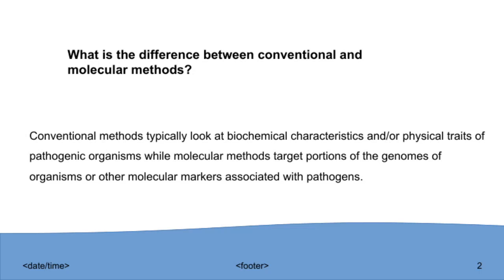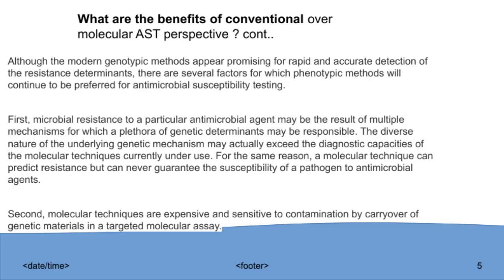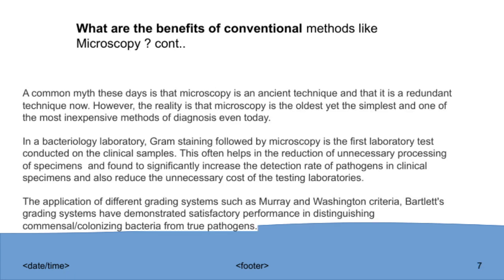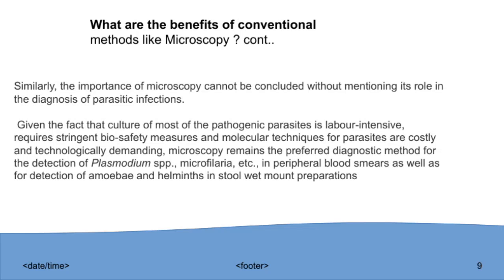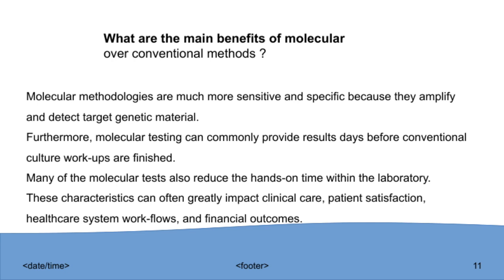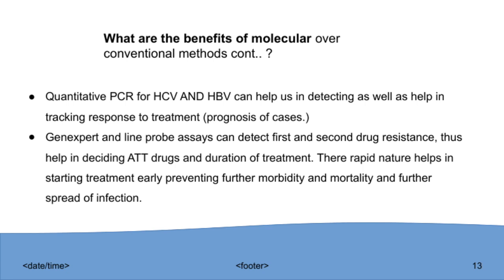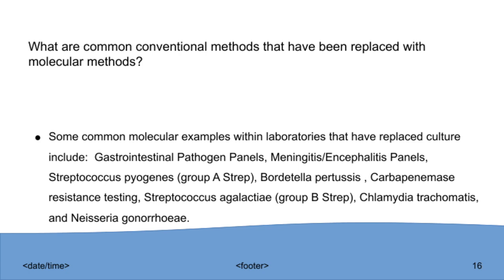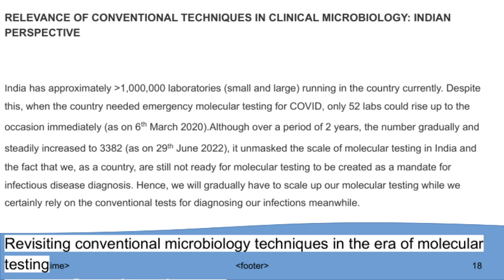Conventional vs. molecular microbiology:Debunking myths!!